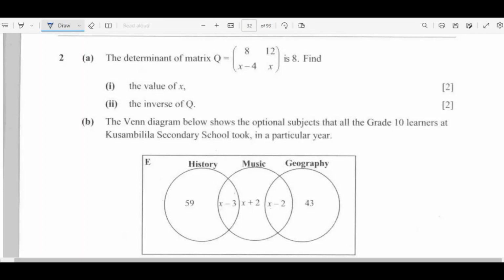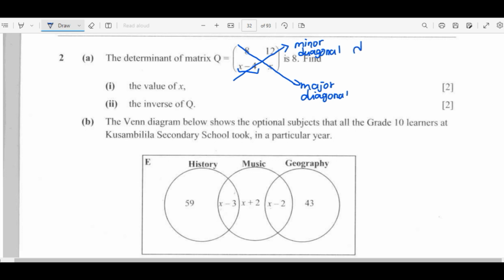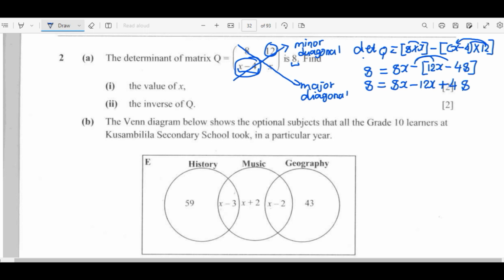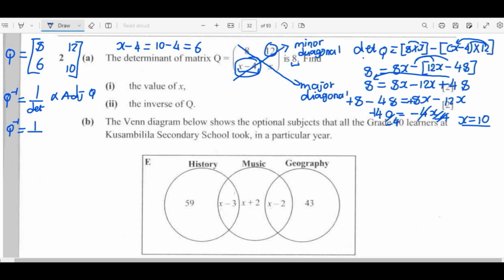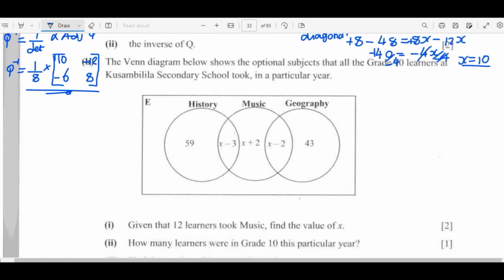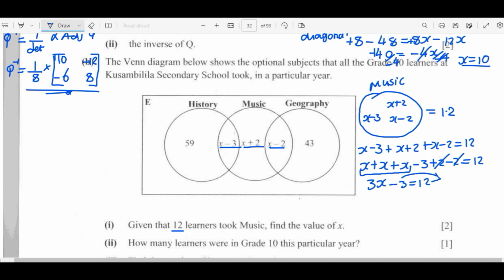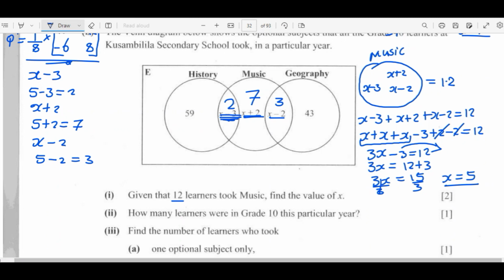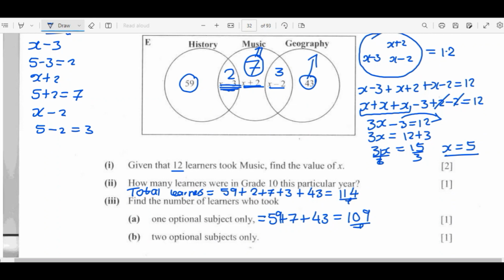MATHS P2 ON MATRICES AND SETS